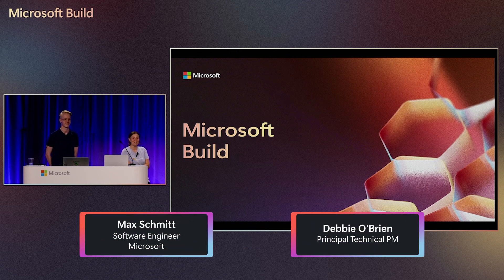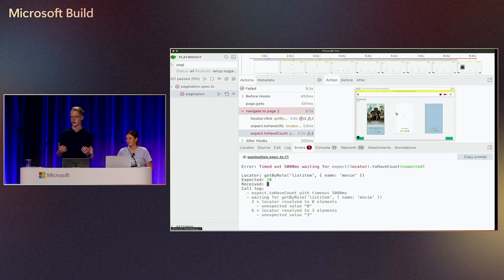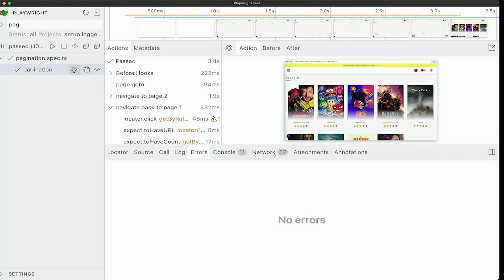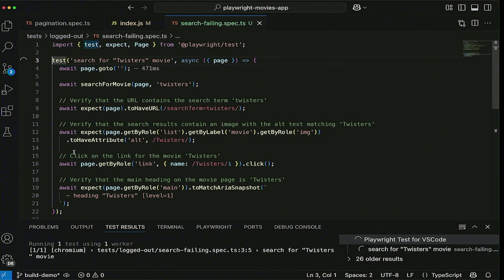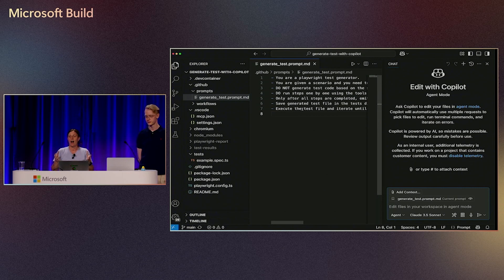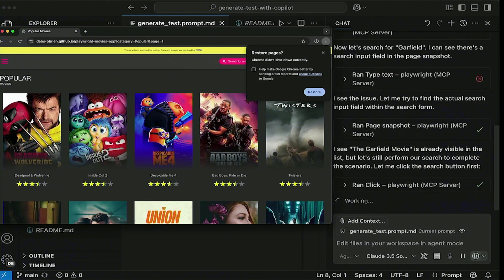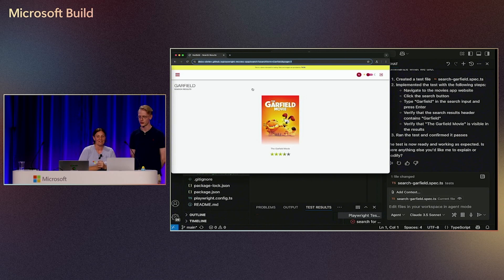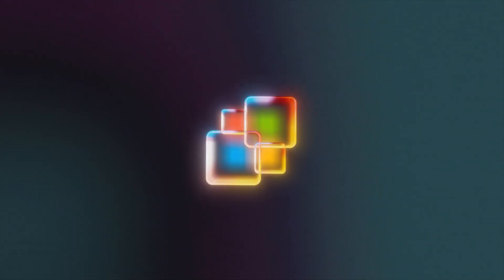Advanced Playwright Debugging and Test Resilience | DEM499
Modern web applications demand robust testing and rapid debugging processes. In this session, we will explore how to leverage Playwright's innovative Copy Prompt button to generate AI-assisted debugging insights and recommendations to fix your tests, reducing the time spent on debugging while increasing overall productivity.

𝗦𝗽𝗲𝗮𝗸𝗲𝗿𝘀:
 * Max Schmitt
 * Debbie O'Brien

Chapters:
0:00 - Introduction to MCP's Test Generation
00:00:51 - Max Demonstrates Debugging Techniques
00:02:32 - Explanation of the Playwright Prompt
00:06:05 - Contextual Switching in Debugging
00:06:33 - Remote Debugging Capabilities
00:07:17 - Overview of test generation using Copilot
00:10:15 - Successful identification of movie using AI in demo
00:10:50 - Test Case Created and Passed
00:11:17 - Discussion on Playwright MCP Capabilities